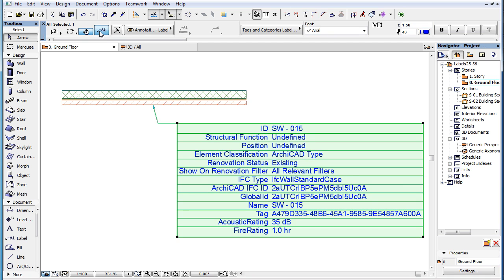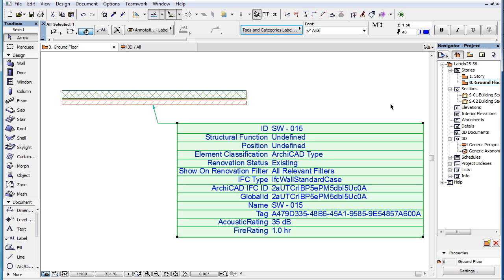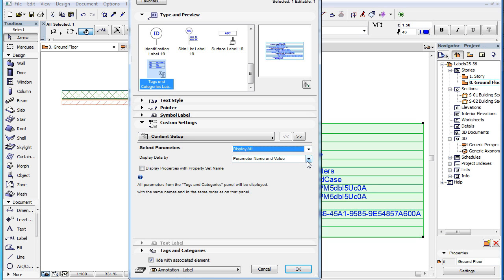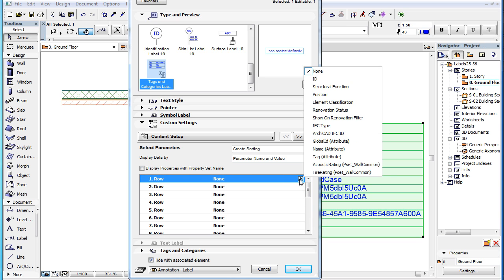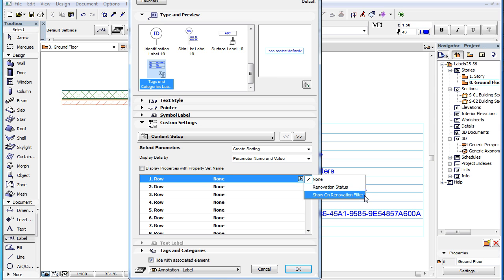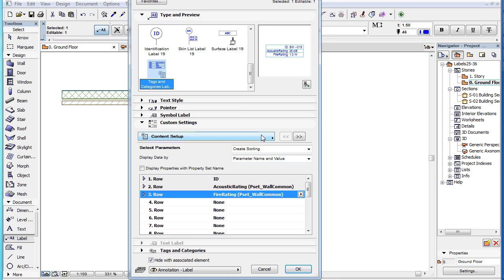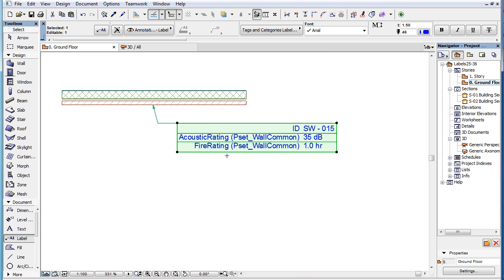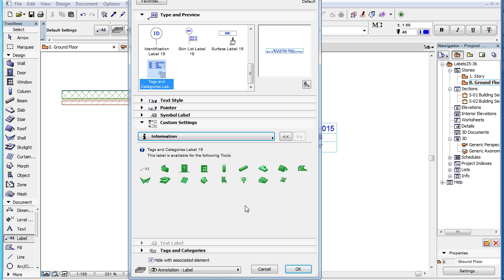ARCHICAD Label Types: Tags and Categories Label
This video clip shows the custom settings of the new “ Tags and Categories Label 19” Label introduced in ARCHICAD 19. This Label displays information about elements that are found in the “Tags and Categories” panel of the element’s Settings Dialog.